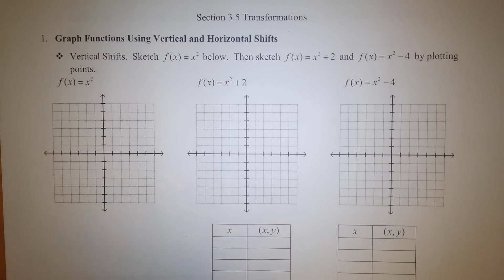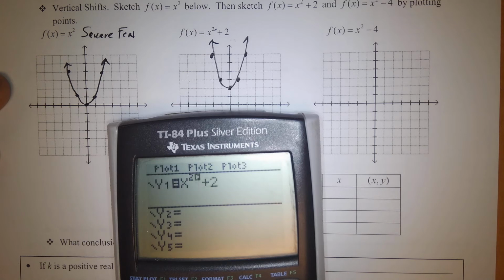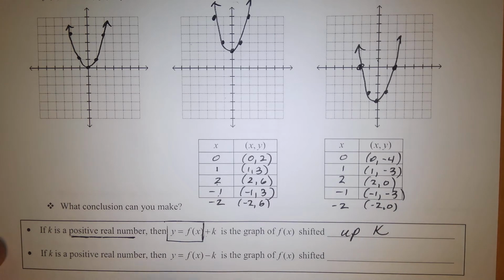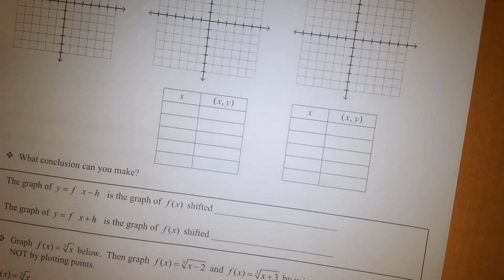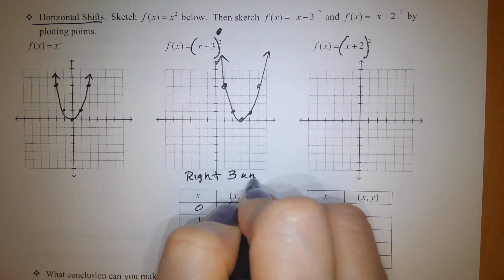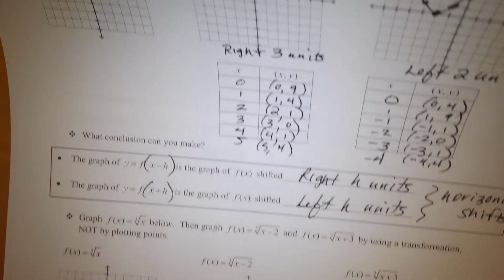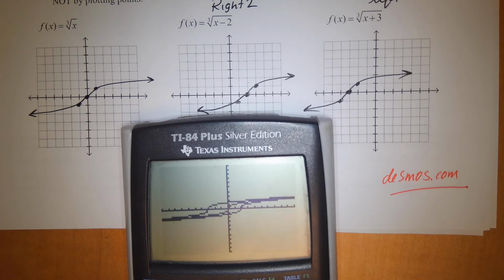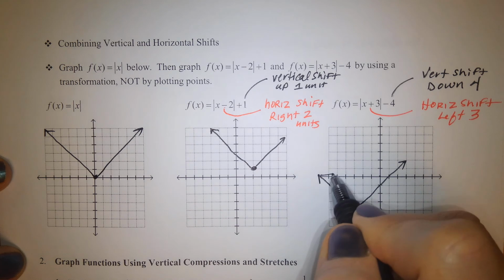MATH136 3.5a Transformations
Graphing functions and their transformations: horizontal shifts, vertical shifts, vertical stretches and compressions, Xaxis and Yaxis reflections.  Part 1/2.